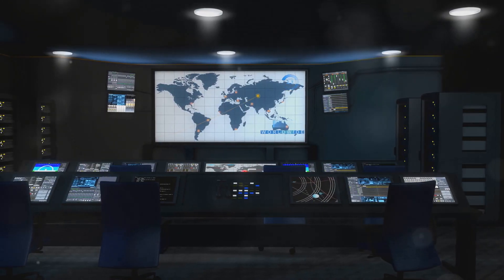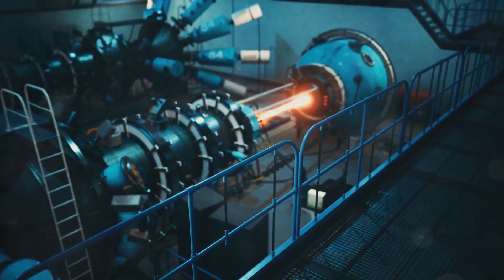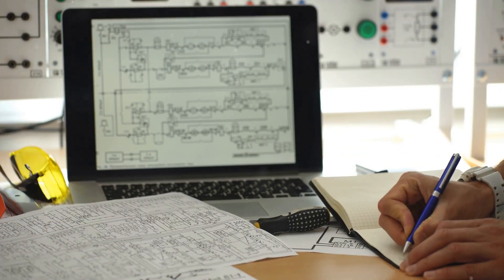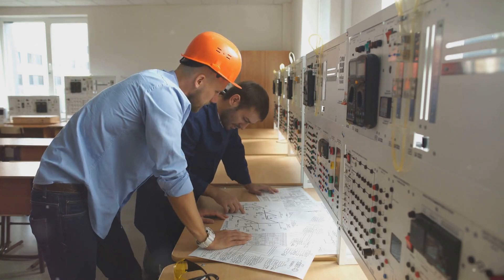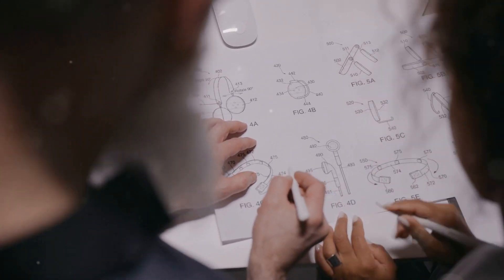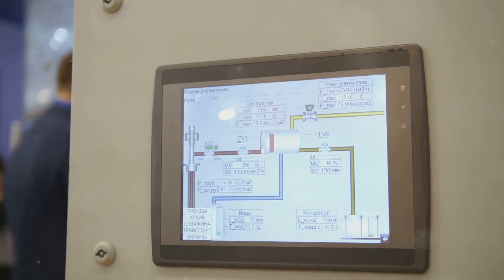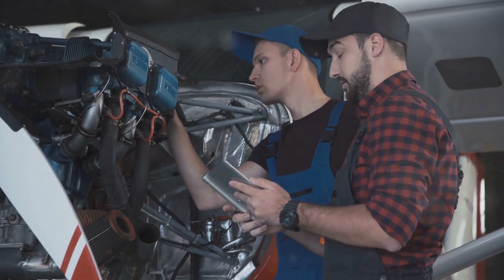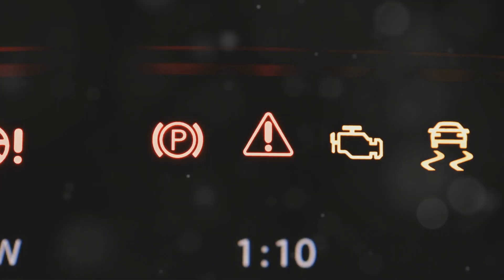Mastering FMECA: A Deep Dive into Failure Mode, Effects and Criticality Analysis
Mastering FMECA: A Deep Dive into Failure Mode, Effects, and Criticality Analysis. In this video, we take a comprehensive look into FMECA (Failure Mode, Effects, and Criticality Analysis), a powerful tool for risk assessment in complex systems. You'll learn why FMECA matters, how it can help prevent catastrophic failures, and the step-by-step process to conducting an effective analysis. From identifying risks to prioritizing for maximum impact, this deep dive covers it all, with real-world examples from aerospace engineering and healthcare.

OUTLINE:

00:00:00 Understanding Risk in a Complex World
00:02:00 A Tool for a Safer Tomorrow
00:03:32 Why FMECA Matters
00:04:18 Steps to a Thorough FMECA
00:05:08 Where Can Things Go Wrong?
00:05:55 The Ripple Effect of Failure
00:06:37 Prioritizing for Maximum Impact
00:07:26 Aerospace Engineering
00:08:21 Ensuring Patient Safety
00:09:51 Embracing FMECA for a More Reliable Future